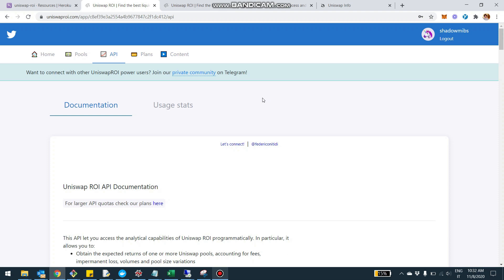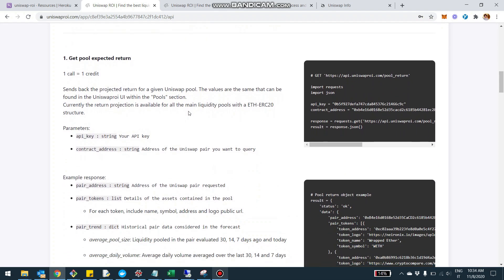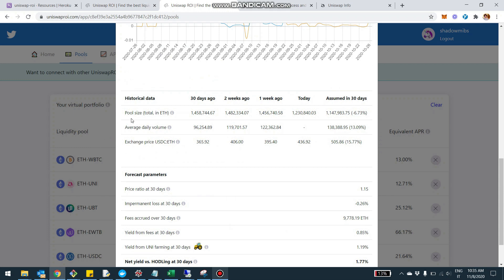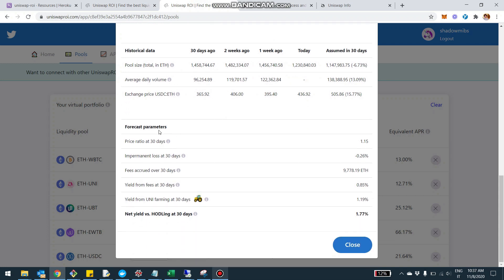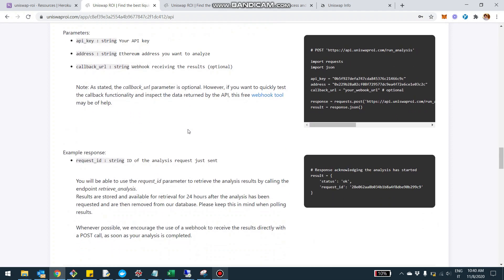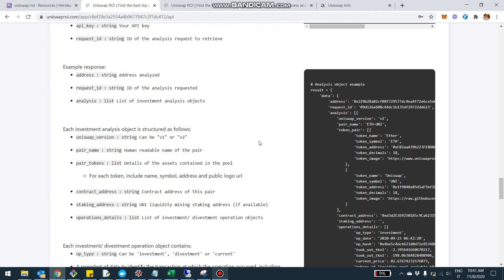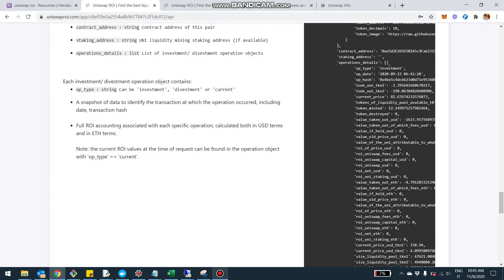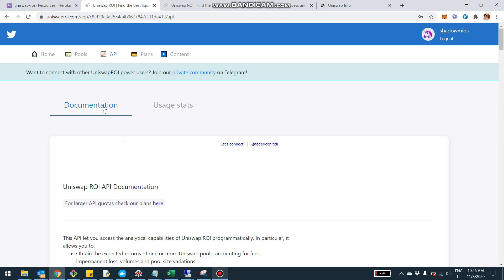Uniswap ROI API rundown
In this video we go through the new liquidityfolio.com API, which allows you to obtain return forecast for all the major Uniswap pools and to run in-depth ROI tracking on any address that provided liquidity in Uniswap V1 or V2.